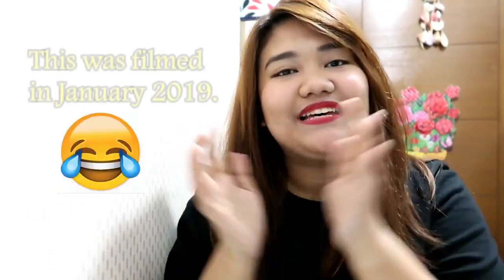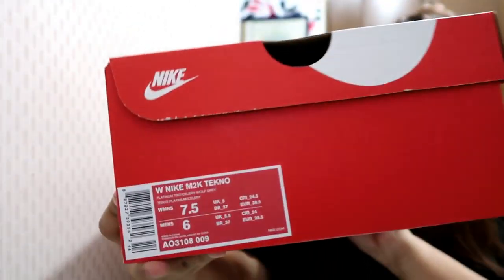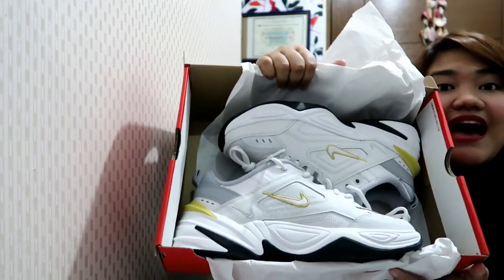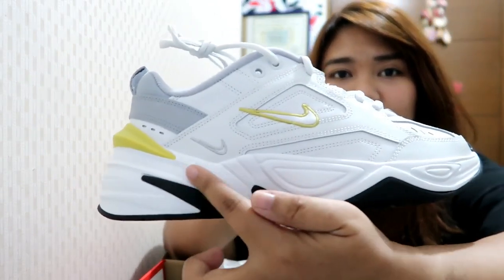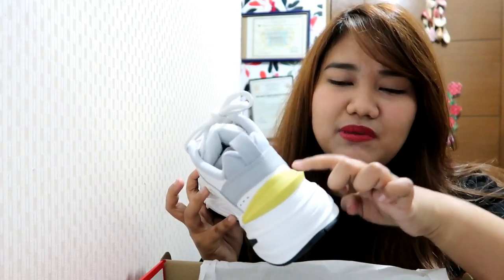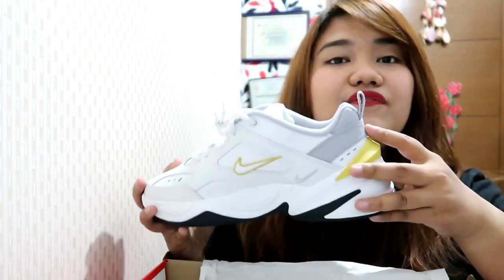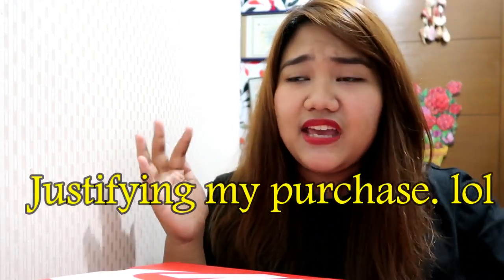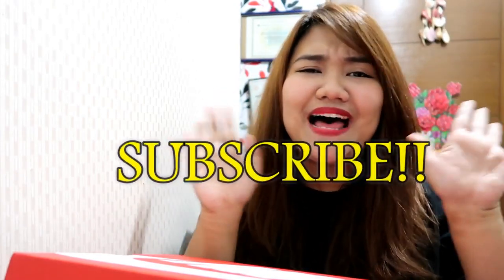NIKE M2K TEKNO UNBOXING!! I AM THE GIRL WHO TRAVELS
Hi everyone! Sorry, this one's a late upload and I had no plans of uploading it until I saw that this is the shoe in trend in South Korea now!